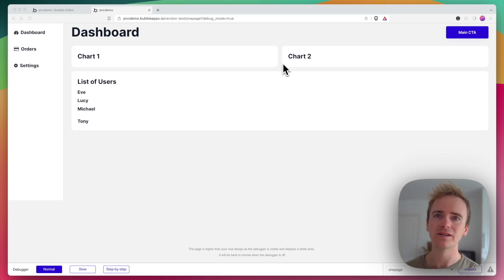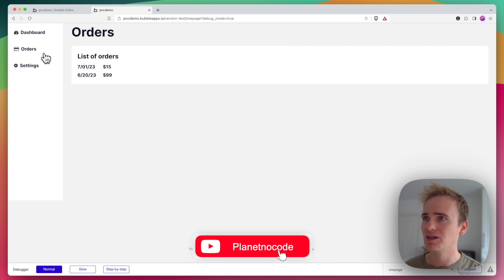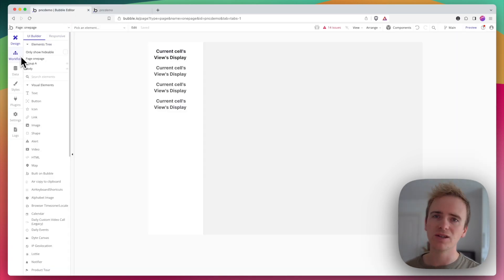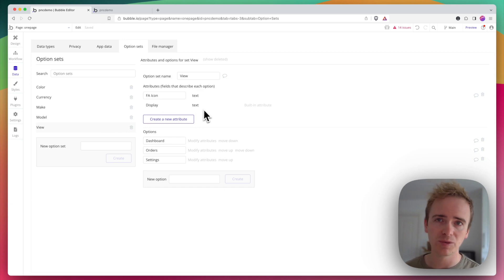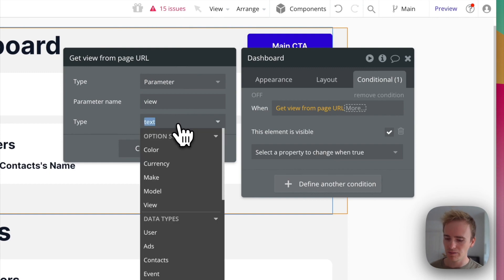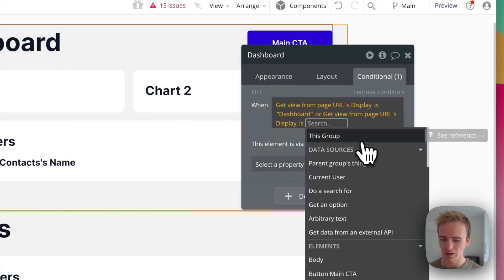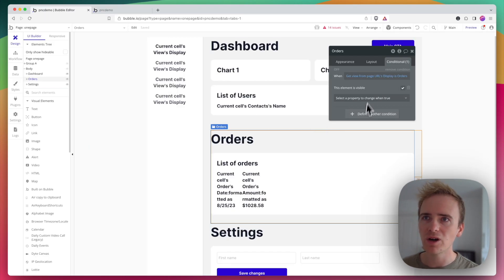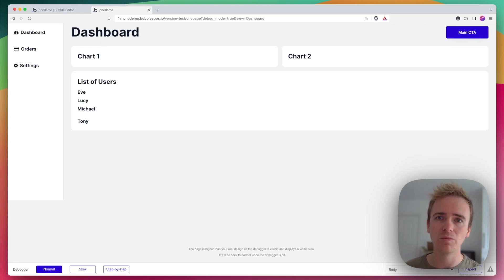Best navigation for One Page Bubble Apps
Are you building a no-code one page Bubble app? How are you handling your navigation? In this Bubble tutorial video we'll explain why one page app navigation with custom states has limitations and how using Go to page... with URL parameters can improve your user experience.